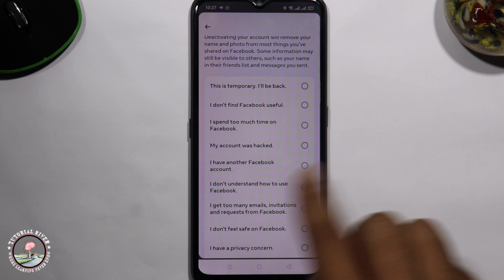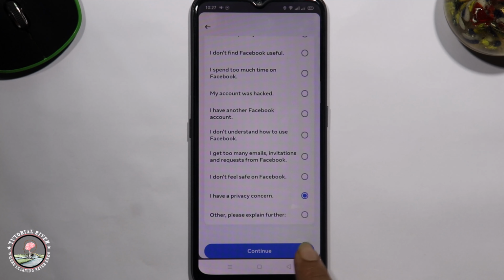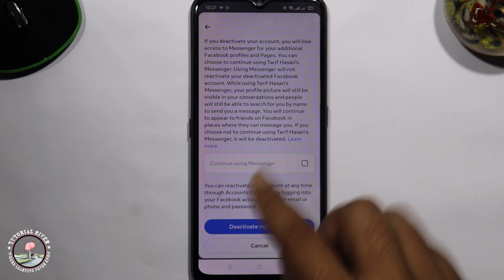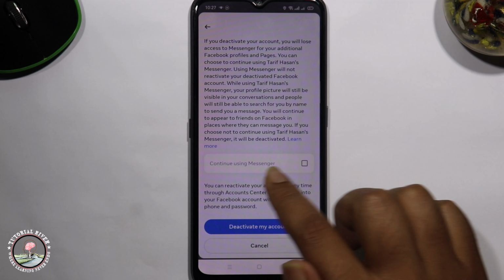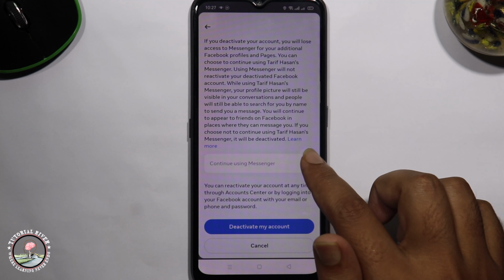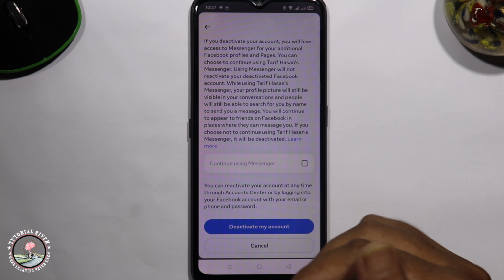How To Deactivate Messenger Account [ New Update ]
Is Facebook Messenger private? Not really, because it tracks your behavior and doesn’t encrypt your data. see how to deactivate it.

Video Parts:
0:00 Info & Intro
0:10 Open Messenger
0:28 Click on See more in Account Center
1:37 Ending & Outro